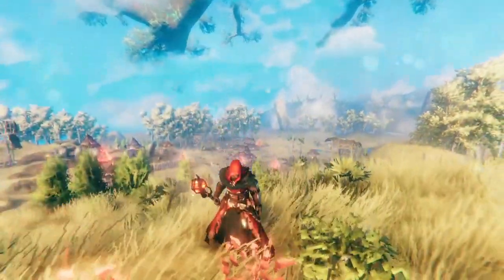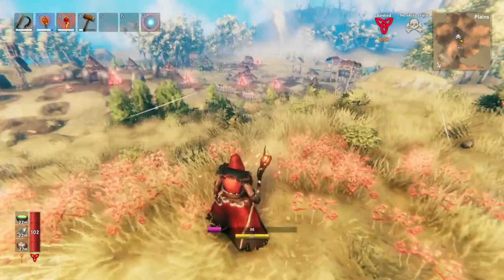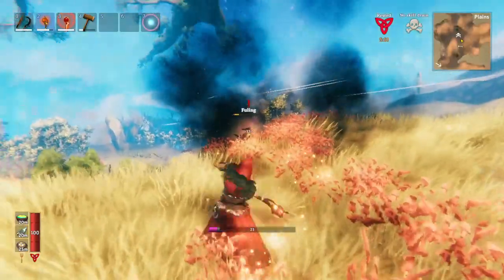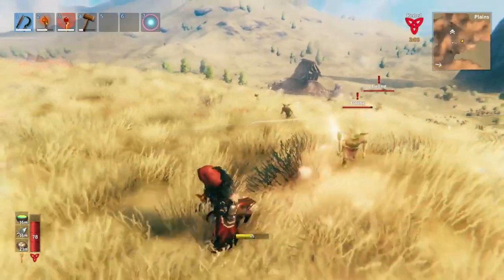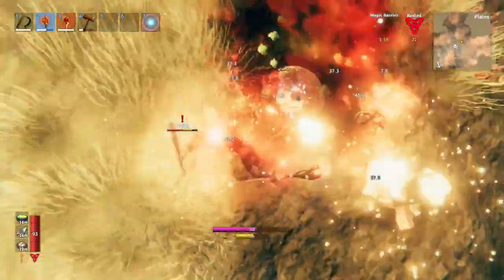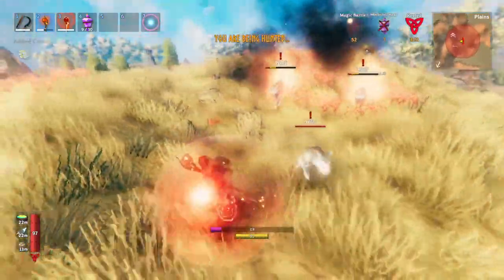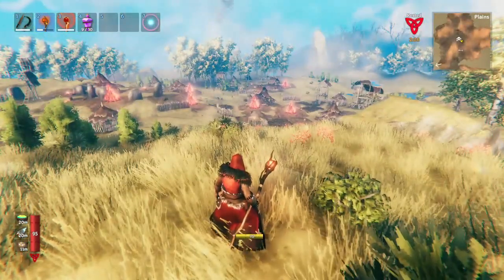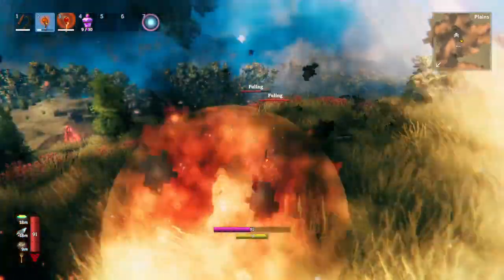Valheim Magic How to Fight With The Staff of Embers